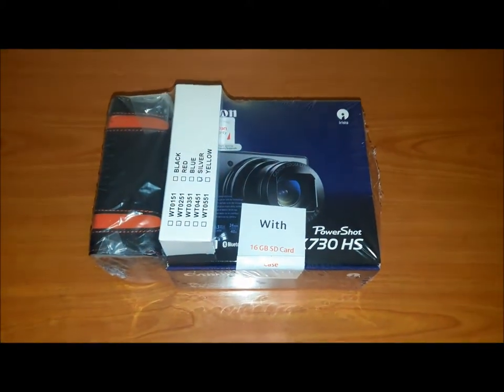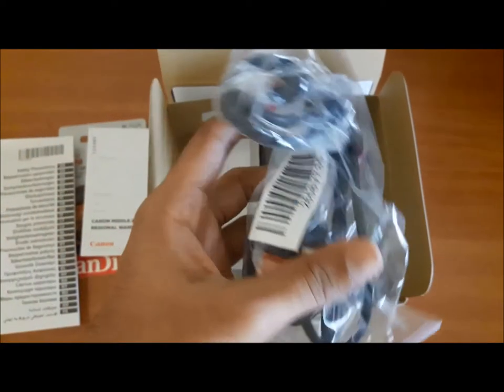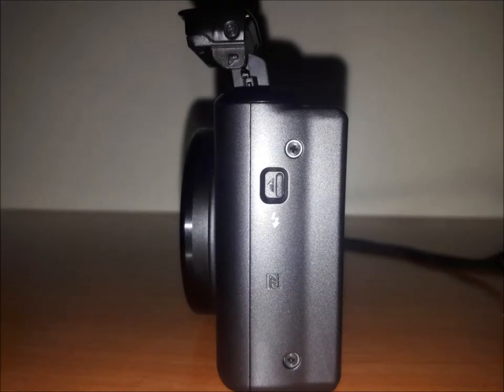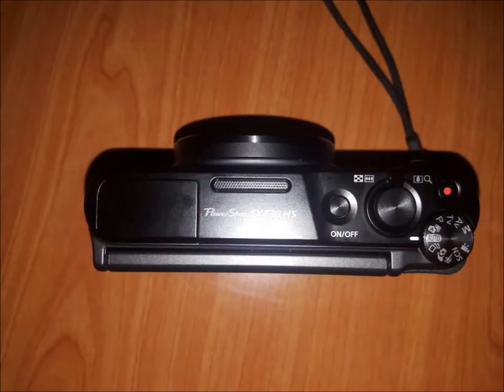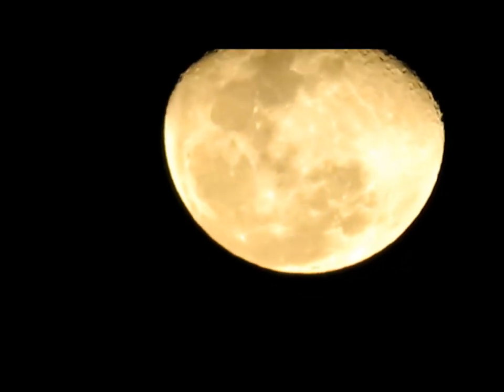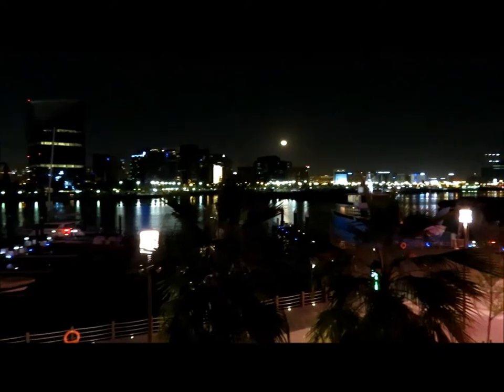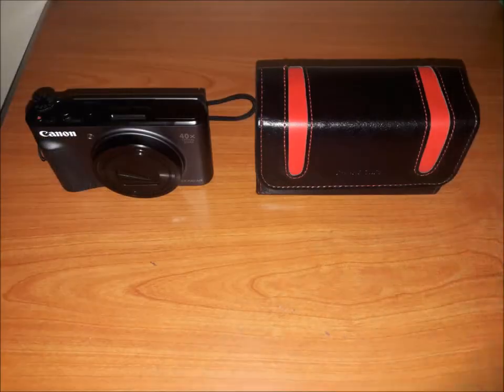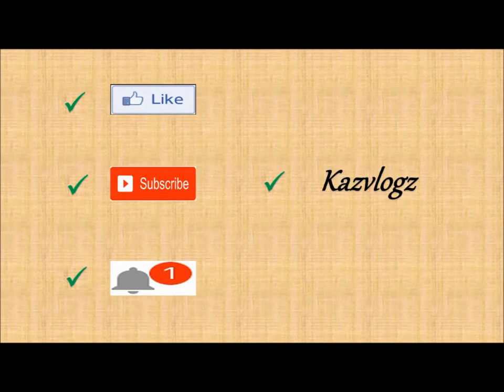Canon PowerShot SX730 HS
This video shows a detailed review of the Canon PowerShot SX730 HS.
This camera is also know for an excellent Vlogging Camera and selfie Camera.